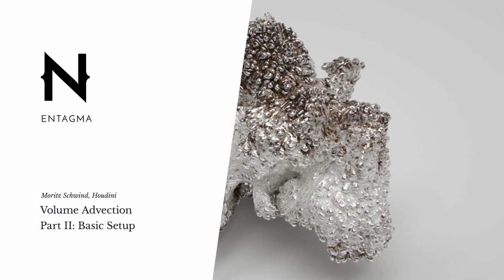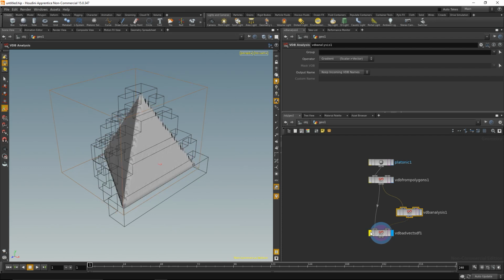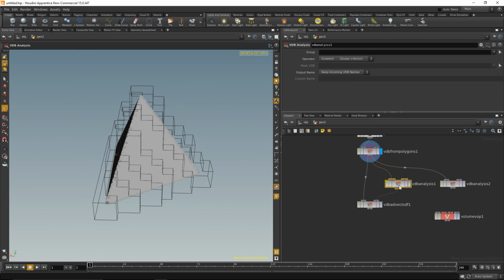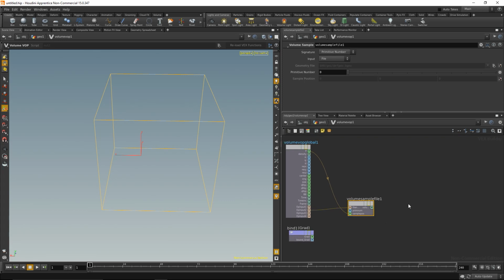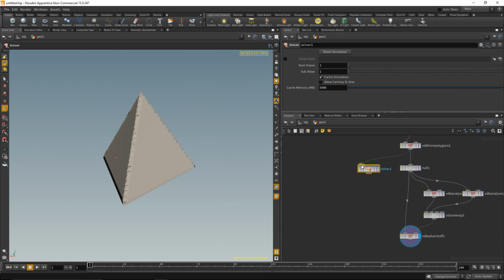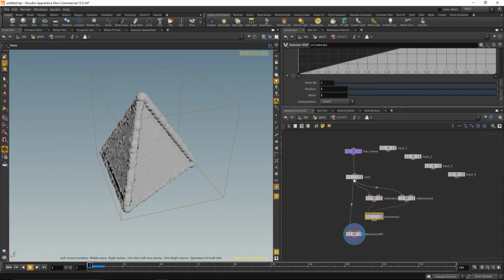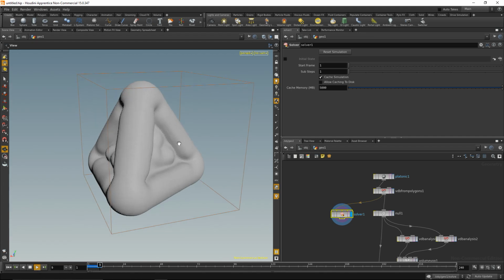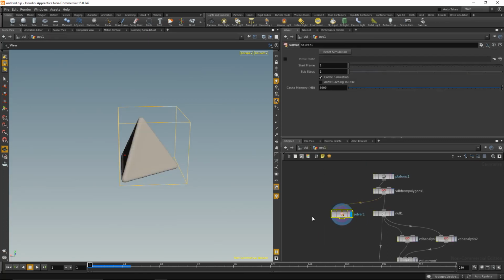Volume Advection Part II: Basic Setup